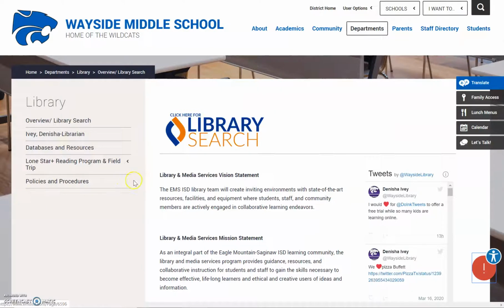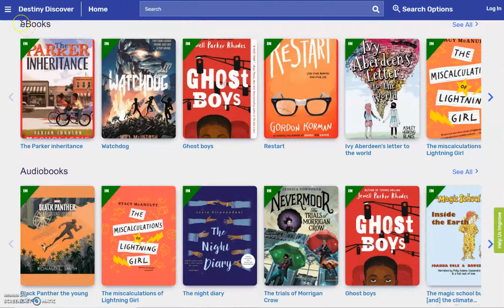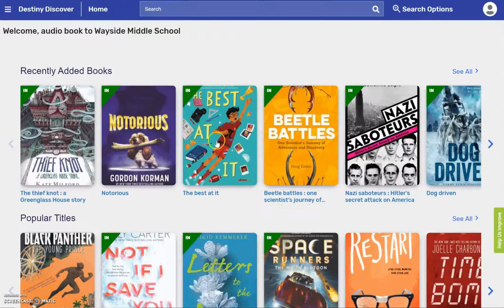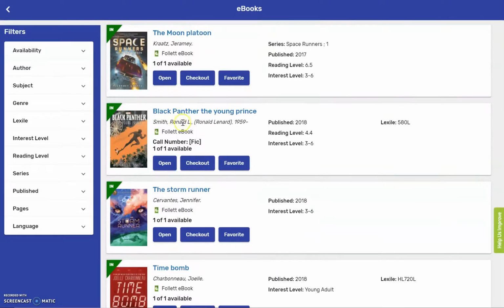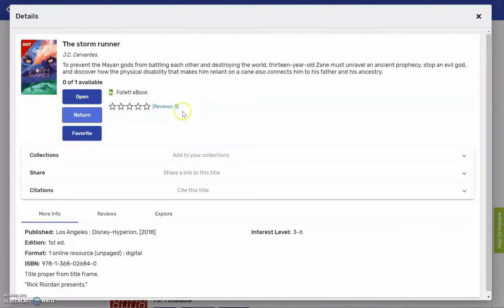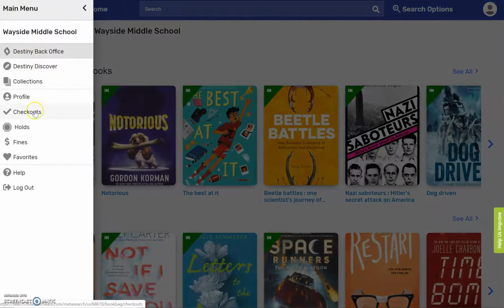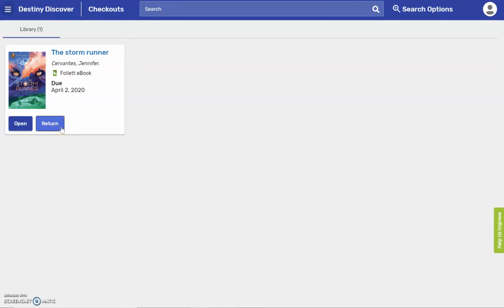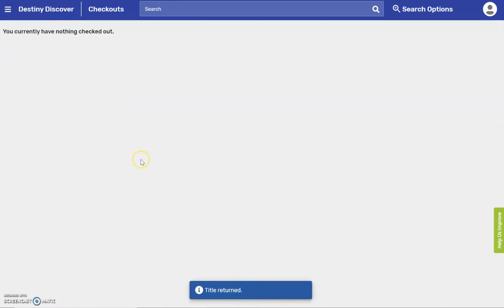ebook how to